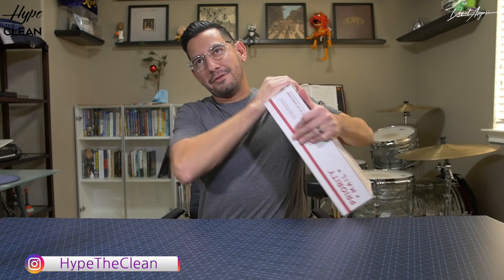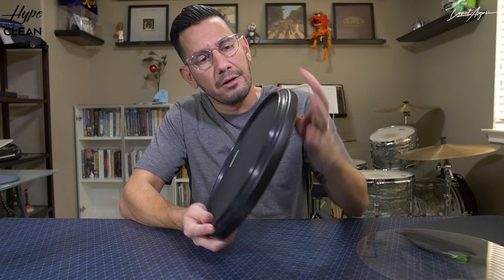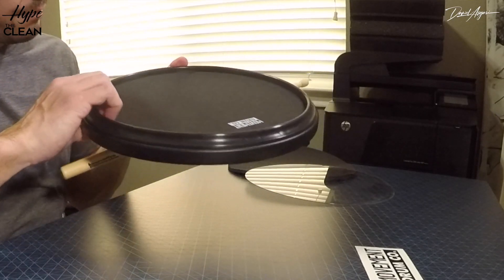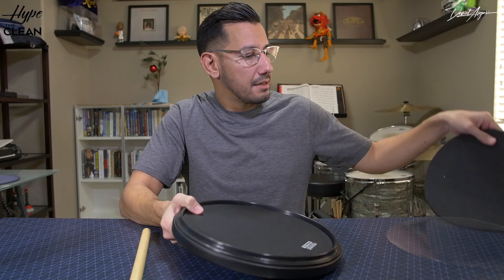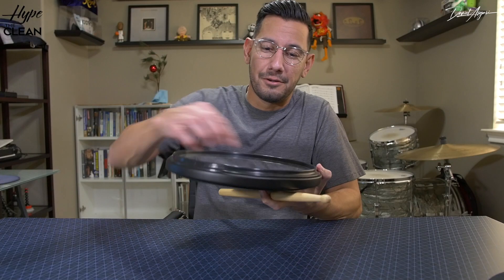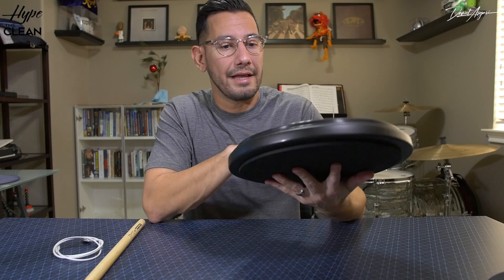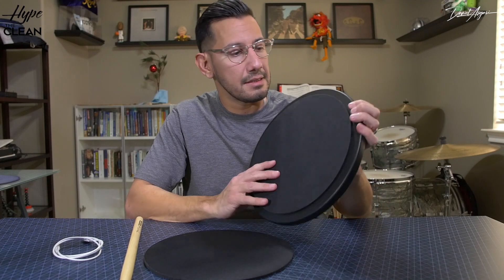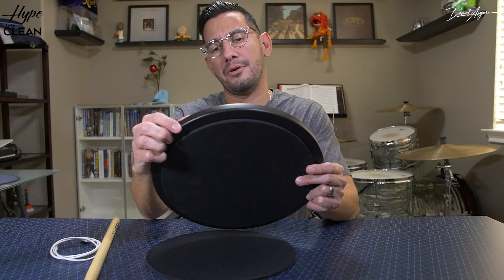Movement Drum Co Practice Pad Review - Hype The Clean Ep. 33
In this video, I review the Movement Drum Co 12" double sided practice pad.

Leave a question for the Q&A Episode in the comments!

BEATS
On Top by Ventura